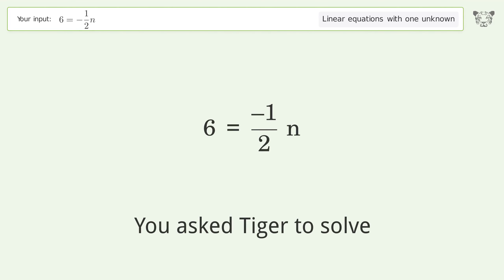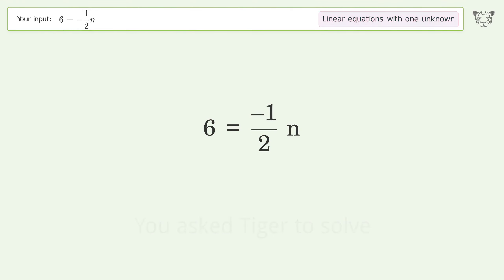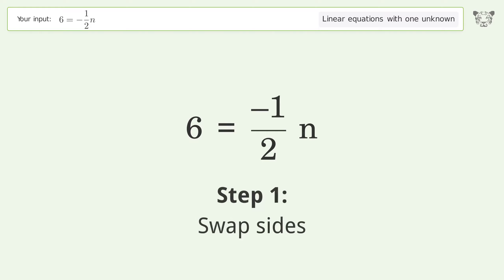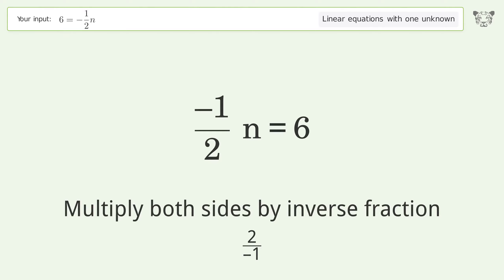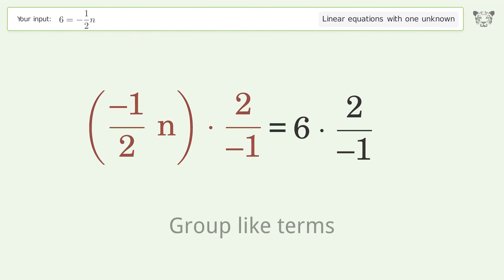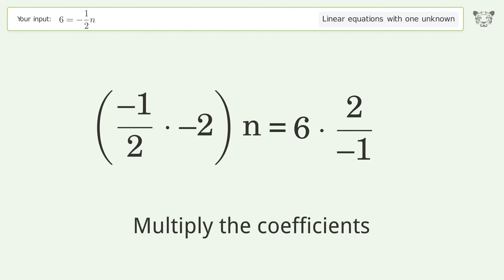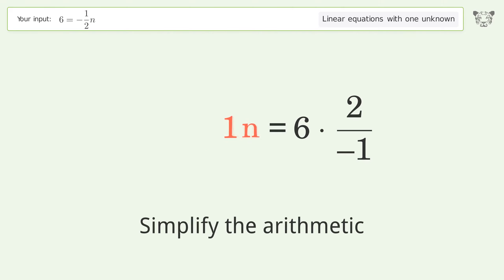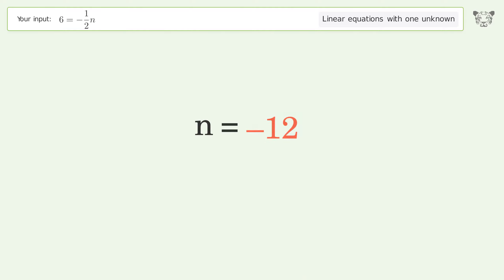Solve 6=-1/2n: Linear Equation Video Solution | Tiger Algebra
Struggling with 6=-1/2n? Watch our step-by-step video on Tiger Algebra to master this linear equation effortlessly.